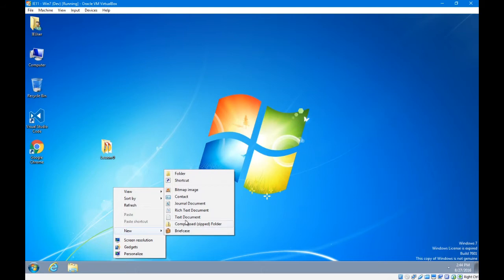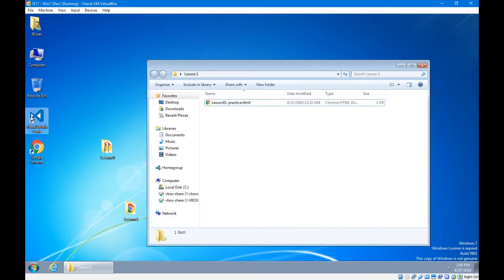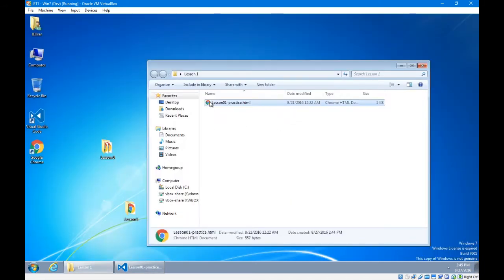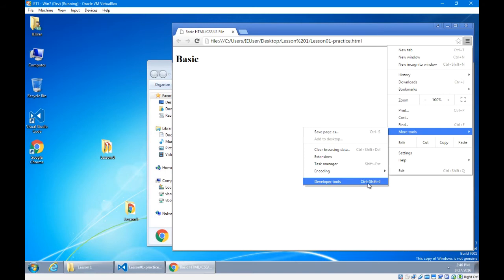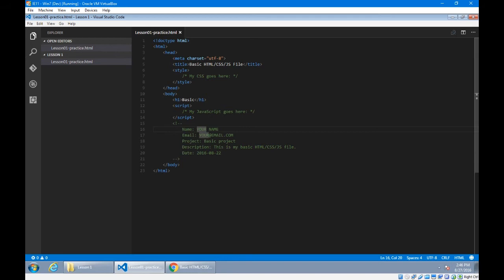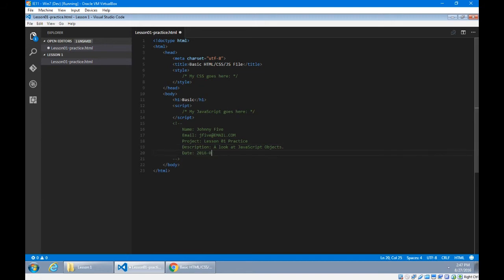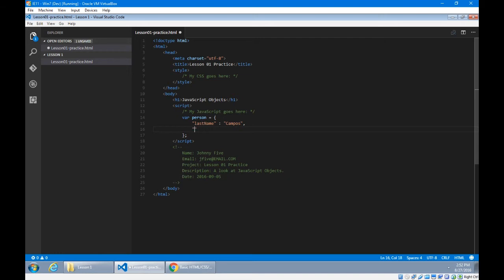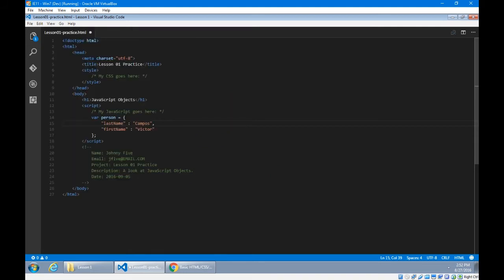CIS165 L1 JavaScript Objects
Be sure to read Lesson 1 in the book before watching this video.
A discussion of Object Oriented Programming and JavaScript.